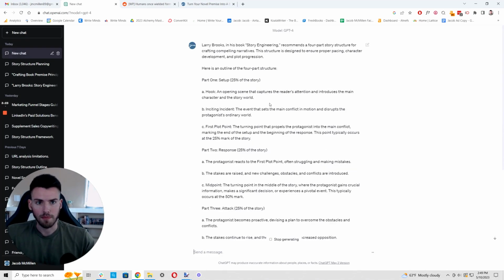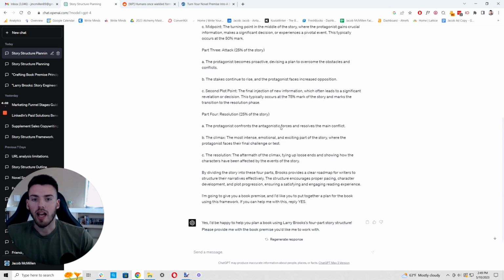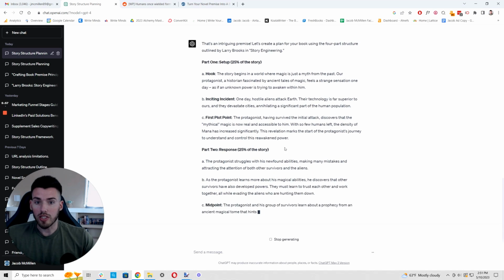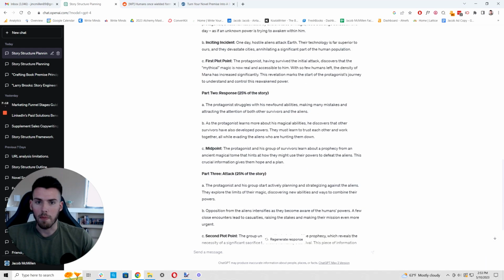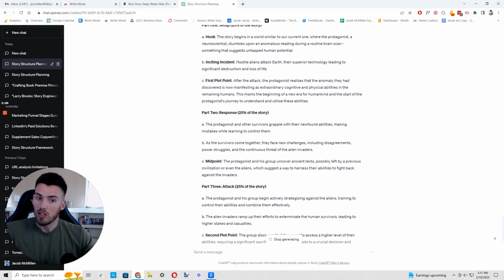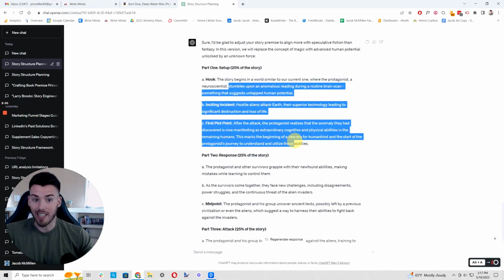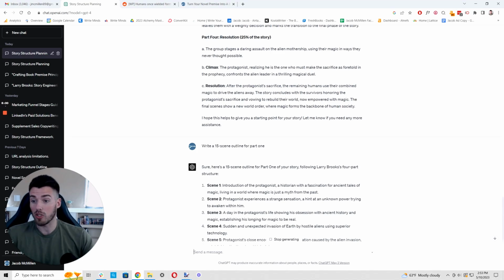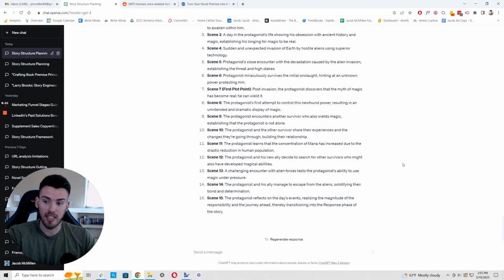Turn Your Novel Premise Into A Bestselling Book Outline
Signup here for bi-weekly updates on combining human genius and AI to create remarkable writing